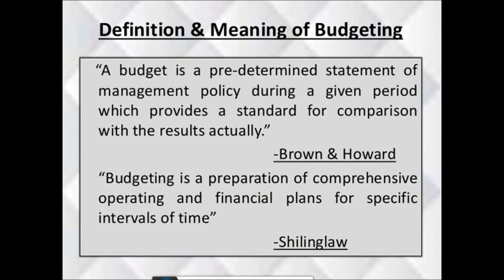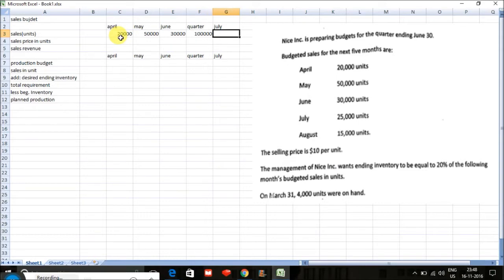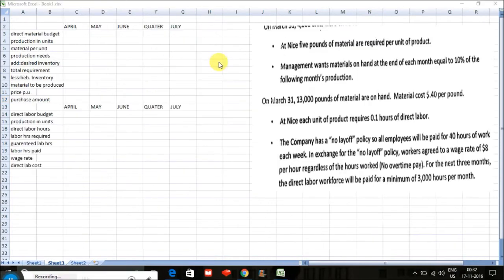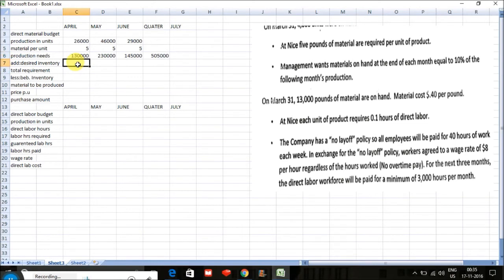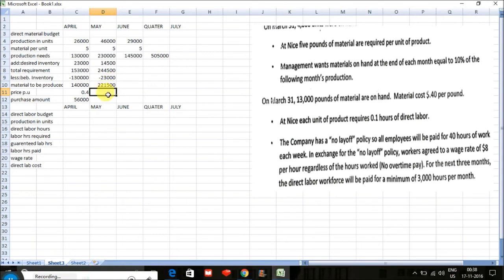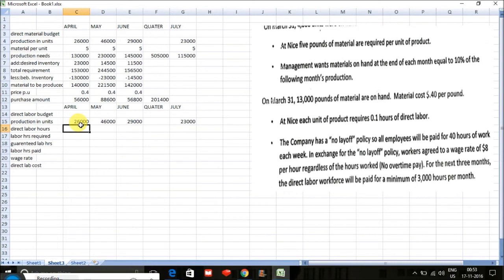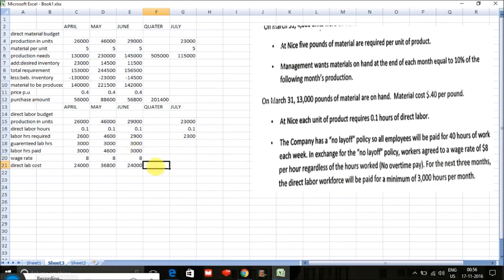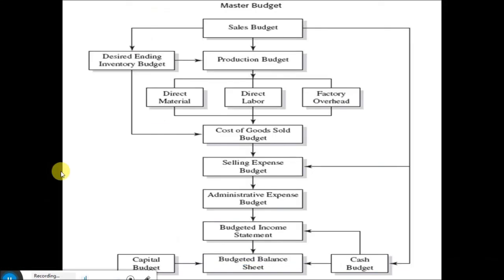Daily Study Supply || Managerial Accounting - Budgeting (with Problem) || Part I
In this video, we are going to study budgeting and solve a problem statement. This is the first part of the solution. we will soon publish the second part of this.